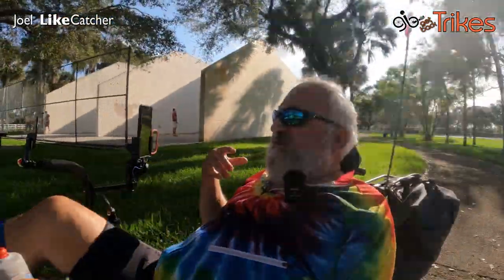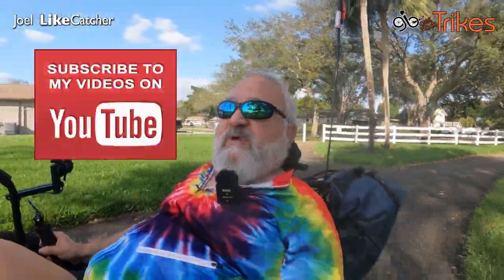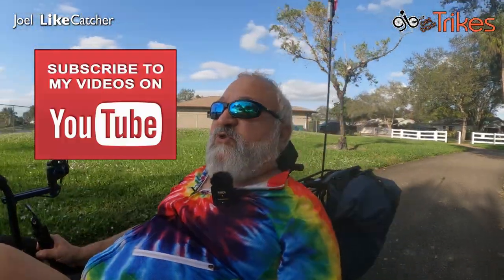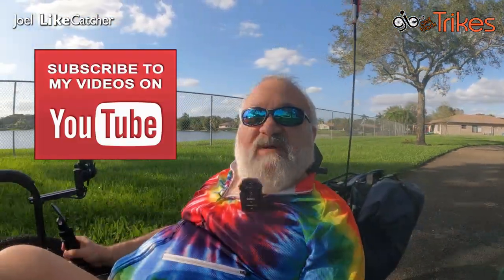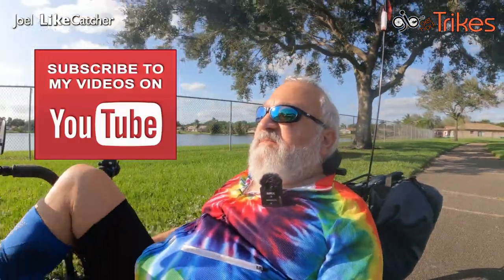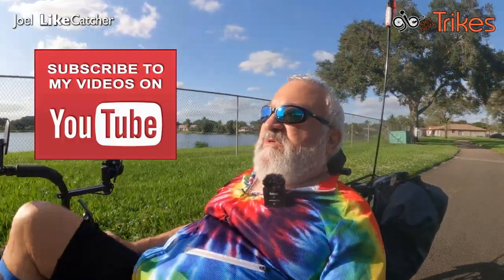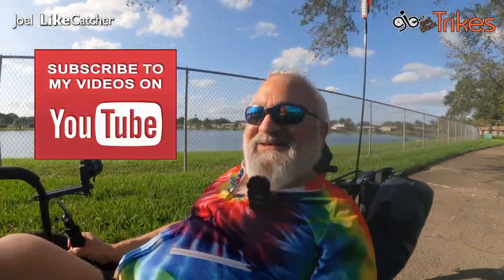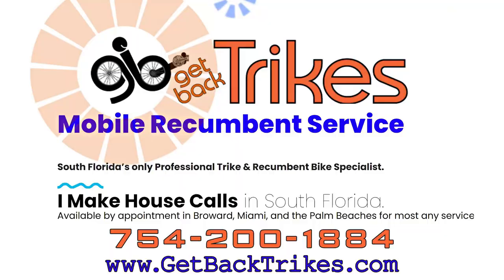I am "Titanium Man" on a trike!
Or..."Oops, I did it again." Sorry for the long absence. But I'm Back riding my recumbent trike. After my new left hip replacement about March 2021, I had to get a total knee replacement on the right in February 2022, and a new right hip in October 2022! Needless to say I haden't been riding much in 2022. I've got a lot of new viceo content coming soon. Interviews with ourstanding people and Manufacturers of the stuff we "Bent Riders" love. Please stay tines and...

Thanks...Joel